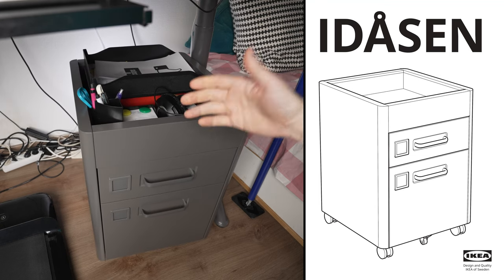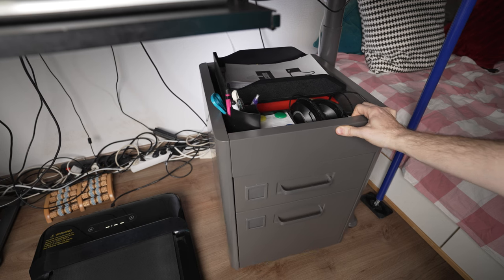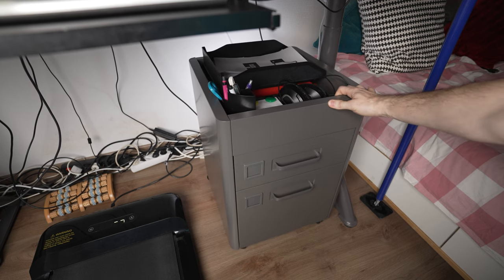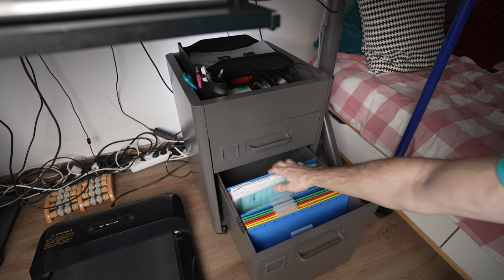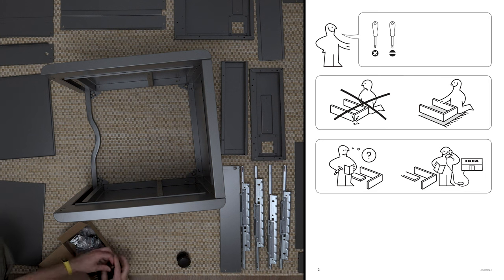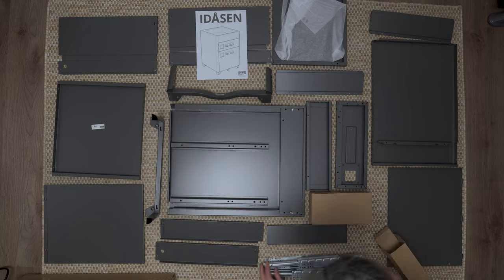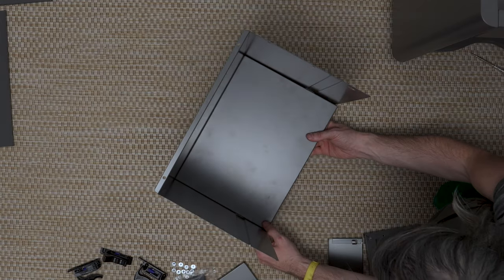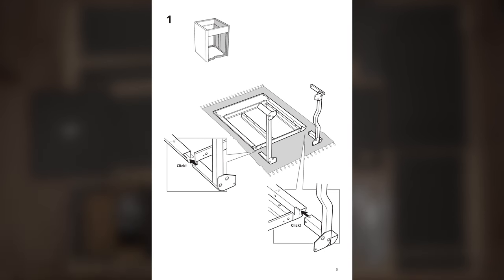IKEA IDÅSEN File Cabinet 🗄️ Drawer Unit on Castors 🚎 Review 🔎 Assembly 🔧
►Hanging File Folders (buy A4 size!)
►Letter Tray
►Desk Organizer
►Xiaomi Kingsmith WalkingPad C2 (same as S1)
►Xiaomi Kingsmith WalkingPad R1 Pro (10 km/h)
►Laptop Stand
►Mini Keyboard
►Travel Pillow
►Foot Massage Rooler
►Medical Compression Socks 20-30 mmhg
►Gel Mouse Pad
►Mini Training Bike
►Under Desk Training Bike
►Mini Stepper
►Honor Band 6
►Huawei Band 6
►Sony WH-1000XM4 (Bluetooth Headset)
►VIVO Keyboard Tray
►Samson Q2U Mic
►Mic Arm
►Pop Filter
►Elgato Camlink 4K
►Roof Support Rods
►Sony a7 IV
►Tamron 17-28 F2.8
►Huano Monitor Arm
►Huion HS64 Drawing Tablet
►Vantage Cutting Mat
►LED Panel
►Desktop Lightstand
►Small Webcam
►LED Magnifier Lamp
►LED Strips
►Large Cable Box
►VIVO CPU Stand

00:00 Review
00:58 Assembly
01:27 Step 1 (Page 5)
01:39 Step 2 and 3 (Page 6)
01:48 Step 4 and 5 (Page 7)
02:04 Step 6 and 7 (Page 8)
02:23 Step 8 and 9 (Page 9)
02:33 Step 10 (Page 10)
02:48 Step 11 (Page 11)
02:57 Step 12 and 13 (Page 12)
03:17 Step 14 and 15 (Page 13)
03:34 Step 16 (Page 14)
03:42 Step 17 (Page 15)
03:48 Step 18 and 19 (Page 16)
04:07 Step 20 and 21 (Page 17)
04:19 Step 22 (Page 18)
04:29 Step 23 and 24 (Page 19)
04:43 Step 25 (Page 20)
04:53 Step 26 (Page 21)
04:58 Step 27 (Page 22)
05:05 Step 28 and 29 (Page 23)
05:16 Step 30 and 31 (Page 24)
05:25 Step 32 (Page 25)
05:32 Step 33 and 34 (Page 26)
05:47 Step 35 (Page 27)
06:05 Conclusion